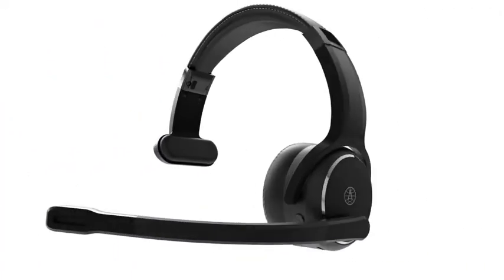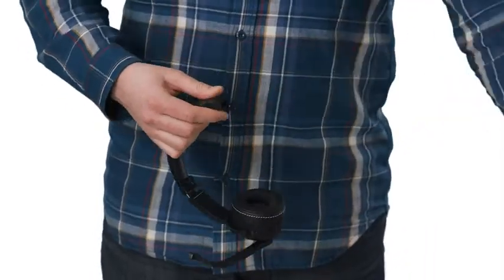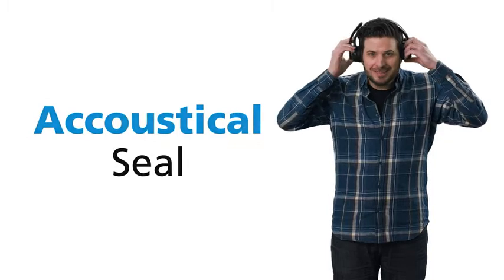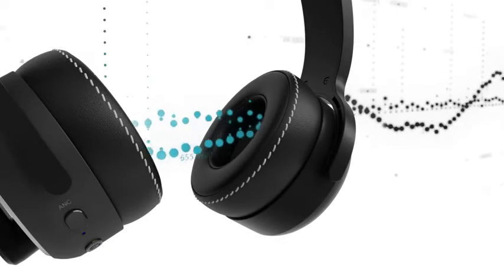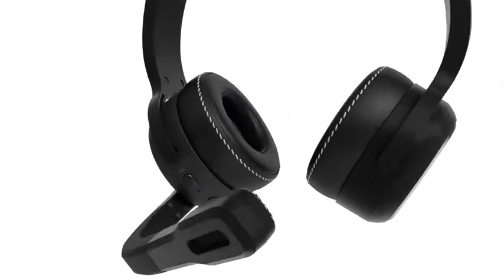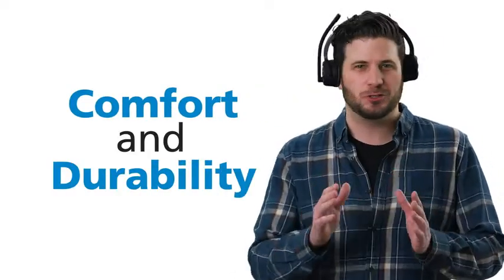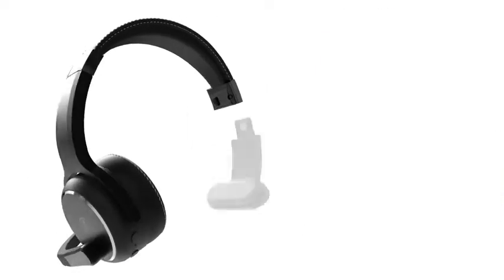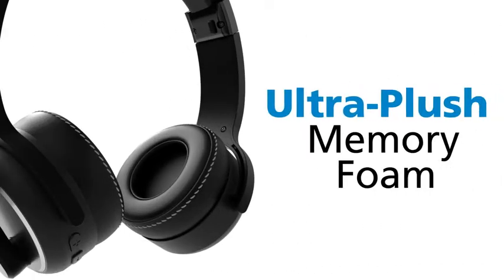Rand McNally ClearDryve 210 Premium 2-in-1 Wireless Headset for Clear Calls, Noise Cancellation.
Rand McNally ClearDryve 210 Premium 2-in-1 Wireless Headset for Clear Calls with Noise Cancellation, Long Battery Life, All-Day Comfort, Black

Premium convertible headset with noise-cancelling technology
Featuring high-end, matte black hardware
Exceptional audio with convenient wireless capabilities
Seamlessly transition from a wireless mono headset to a pair of headphones
Complete transformation in seconds

5 Preset Audio Equalization Settings*
Powered by Qualcomm aptX HD Audio, ClearDryve emits world-class sound.

For an enhanced listening, use the EQ button to toggle between the five preset audio equalization settings:

Flat: Makes no adjustments to audio.
Low Cut: Removes boominess to produce clear bass response while adjusting mid-range frequencies for vocal clarity.
Bass Boost: Boosts lower frequencies and reduces the mid and high-range.
Vocal Boost: Frequencies outside of vocal range are adjusted to increase vocal clarity and reduce microphone pops or sibilance. Best for calls in a noisy environment or listening to talk radio or podcasts.
Reduce Boominess: Low and high-range frequencies are adjusted to emphasize mid-range frequencies like voice while reducing heavy low end.
*ClearDryve 210 model only.

Clear Communication
Dual microphone filters out 90% of background noise so callers only hear you, not the noise.

Activate noise cancellation to eliminate unwanted ambient noise through the ear cups.

Wireless Efficiency
Audio controls eliminate the need to touch your phone. Turn the volume up, skip songs, or activate your phone’s voice assistant (Siri or Google Assistant) straight from the ear cup.

Pair with any Bluetooth-enabled device for phone calls or entertainment.

When you want a wired connection, ClearDryve has a port for that.

Extended Comfort
Memory foam padding on the ear cups and on the adjustable headband, along with a bendable boom mic, contribute to all-day comfort and the perfect fit.

Oil-resistant materials provide long lasting quality.